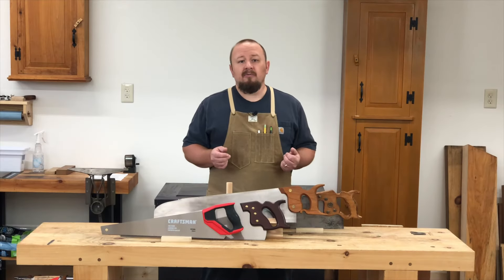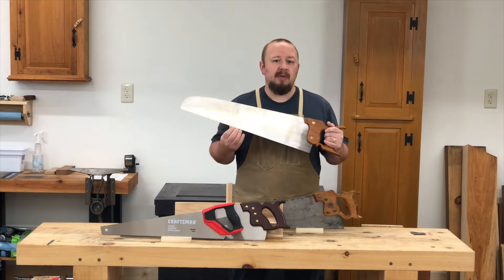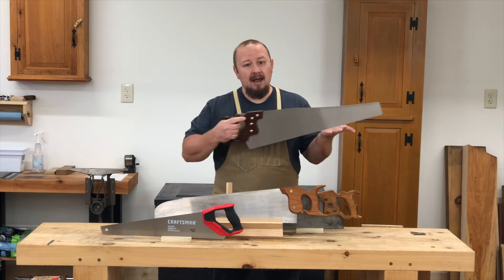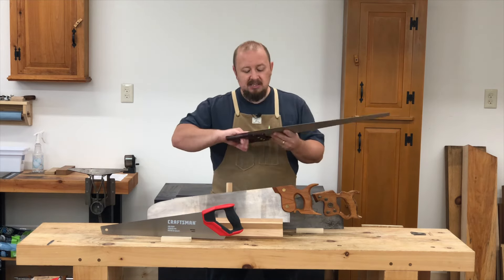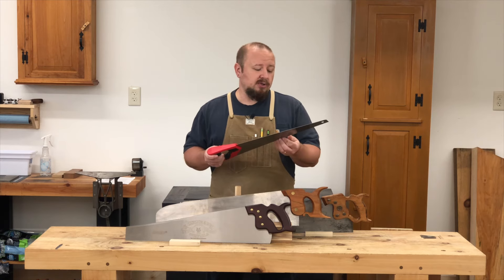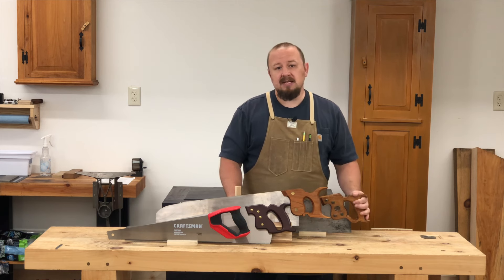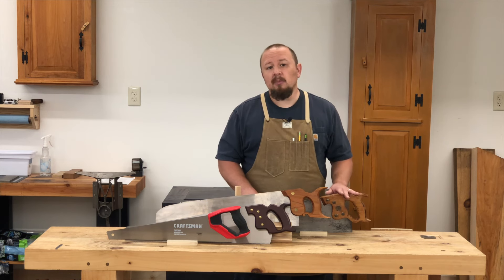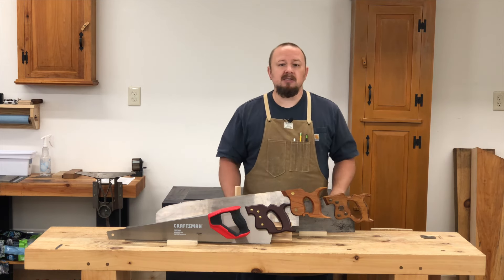New Saws vs Old Saws, What You Get for the Money - Hand Saw Foundations